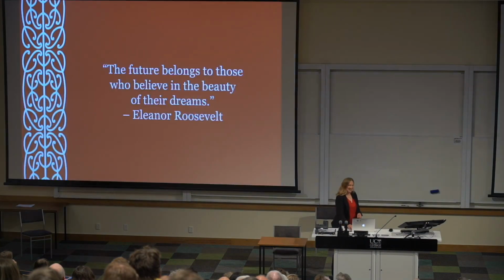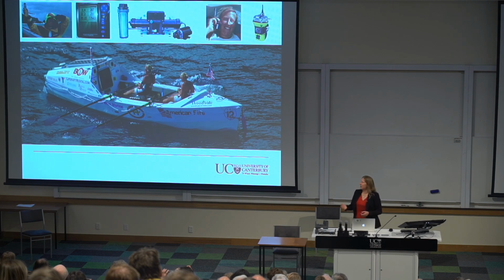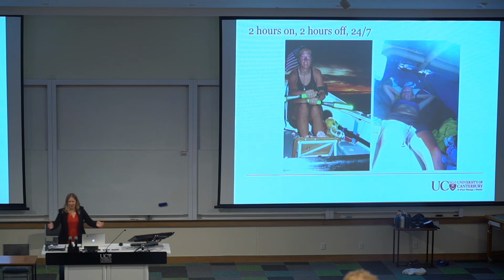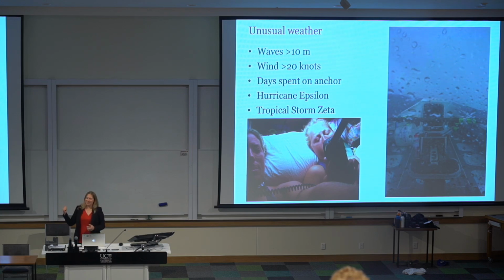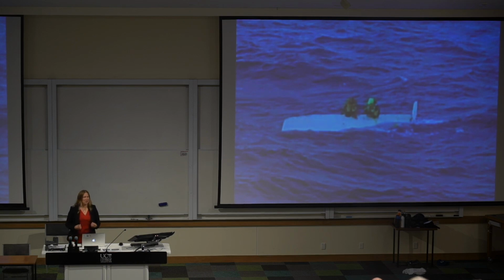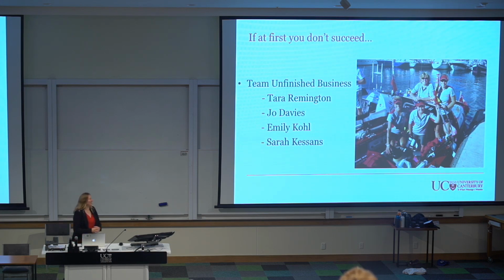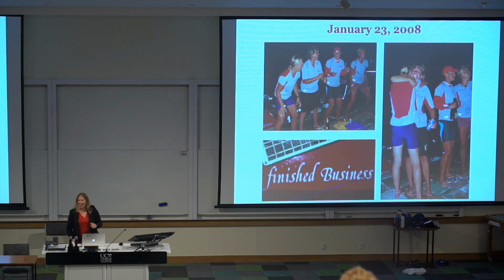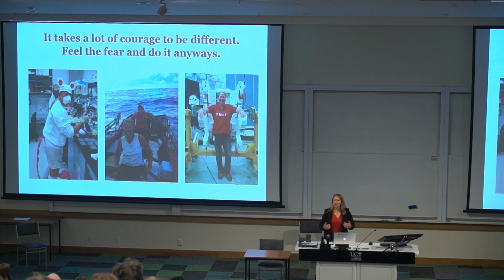UC Connect: Testing the limits of science and adventure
Presenter: Dr Sarah Kessans
Location: C1, Central Lecture Theatres

In this UC Connect public lecture, University of Canterbury (UC) academic Dr Sarah Kessans shares the lessons learned from a life of science and adventure, testing the limits of the human spirit, from rowing the Atlantic to launching a space laboratory.